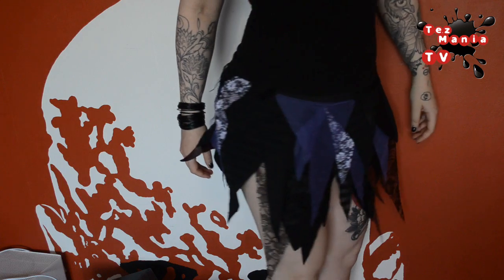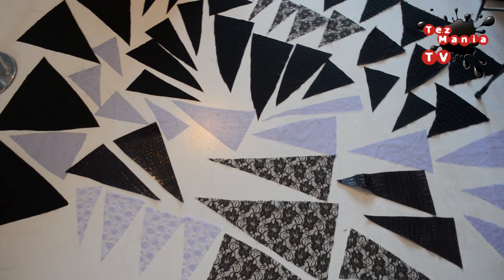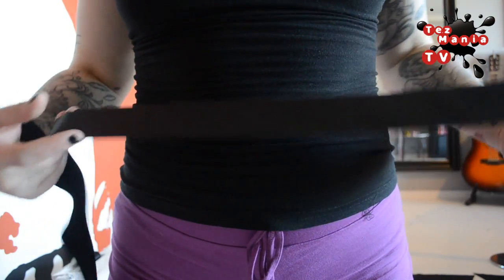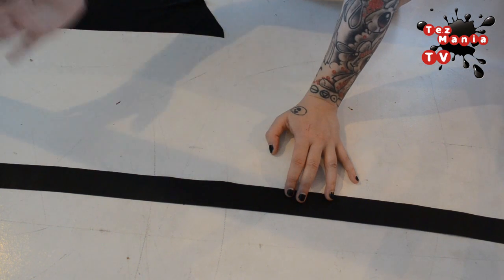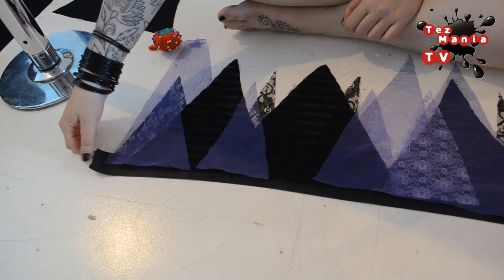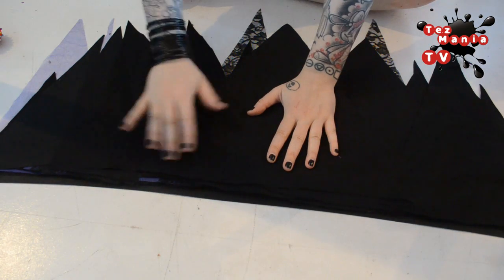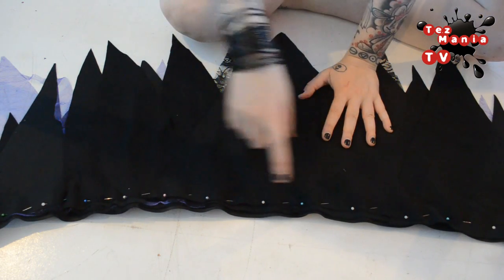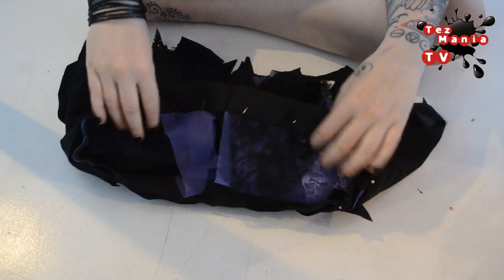How to sew a multi-layered mini skirt (requested)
Sharing a fun way to create a skirt from fabric scraps!